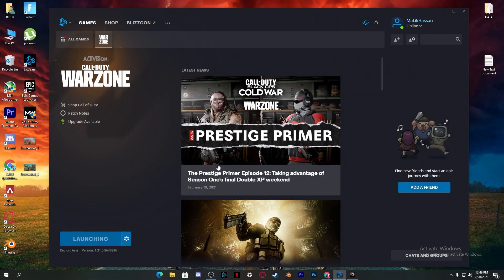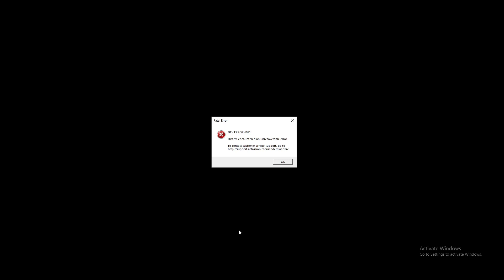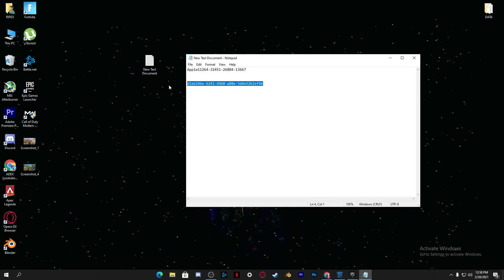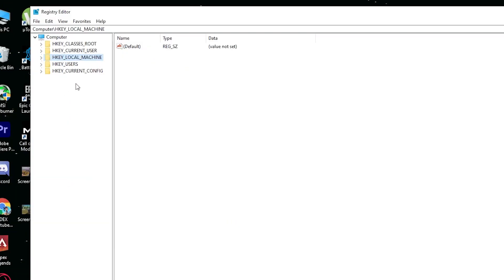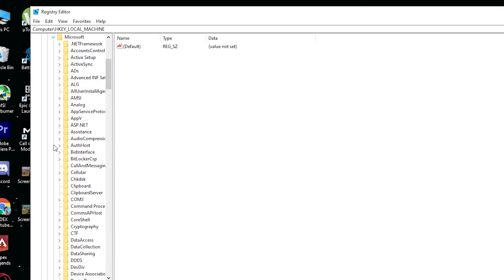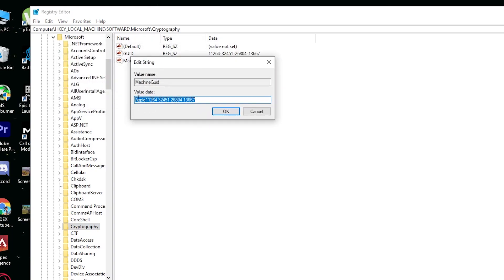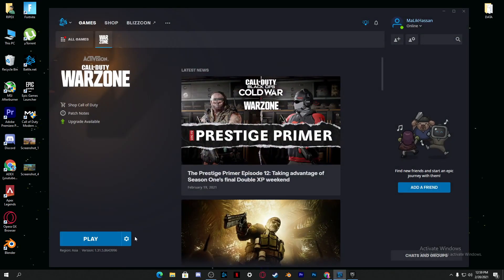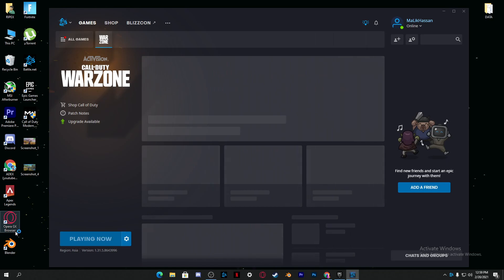How to Fix *DEV ERROR 6071* | DirectX Encountered An Unrecoverable Error Issue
This video is about How to Fix *DEV ERROR 6071* | DirectX Encountered An Unrecoverable Error Issue

In this video, I am gonna show you How to fix Fatal Error (DEV-ERROR 6071) DirectX Encountered An Unrecoverable Error Issue. This error happened because of lots of reasons and one common reason a lot of people have that is wrong MachineGuid.

🔹 System Specs:
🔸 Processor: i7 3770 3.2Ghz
🔸 Graphics Card: Nvidia Geforce 1650 Super DDR6
🔸 RAM: 16GB DDR3
🔸 Game Installed on SSD : SandDisk
🔸 MOB: Simple ASUS Motherboard